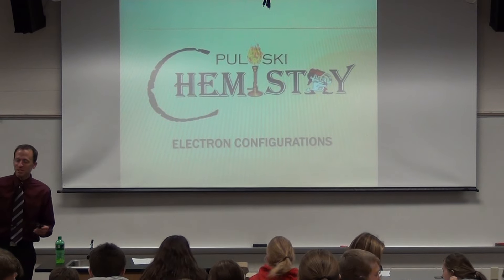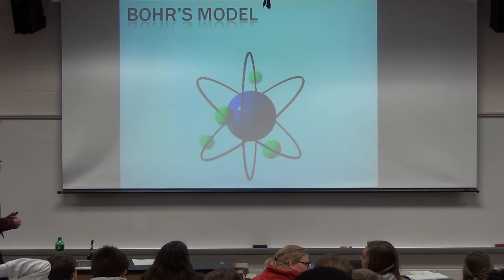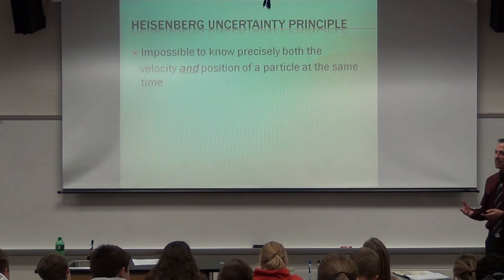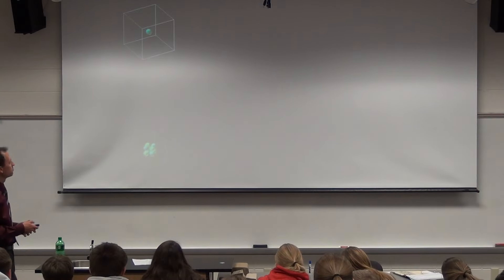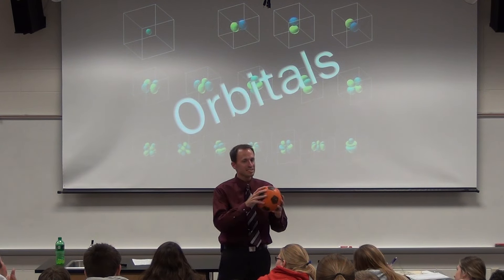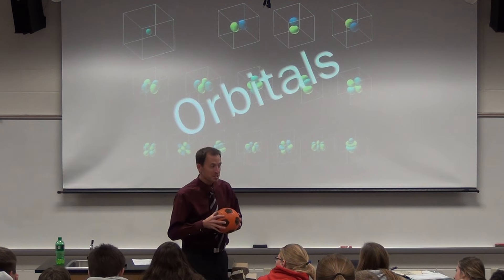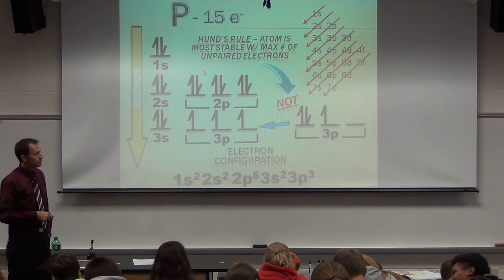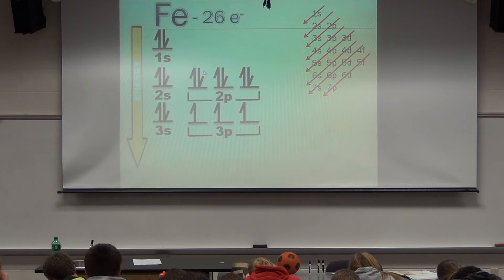Part 1 - Orbital Diagram/Electron Configuration Lecture 10/14/2015